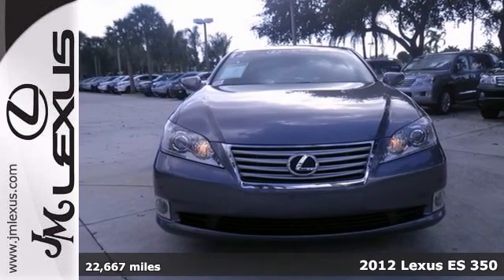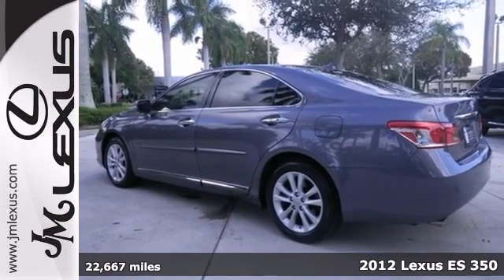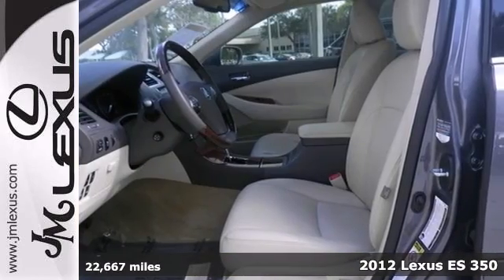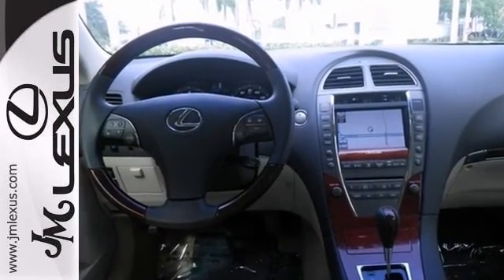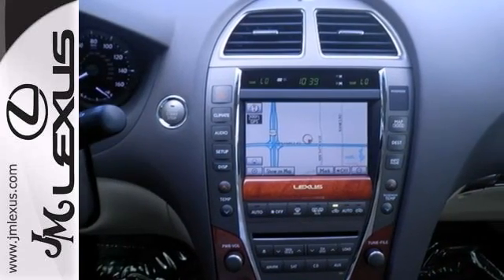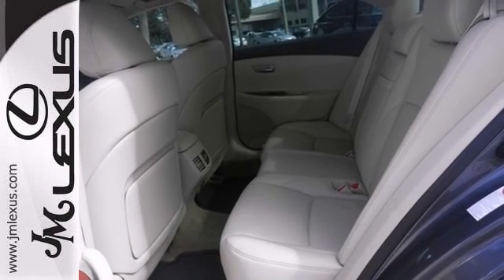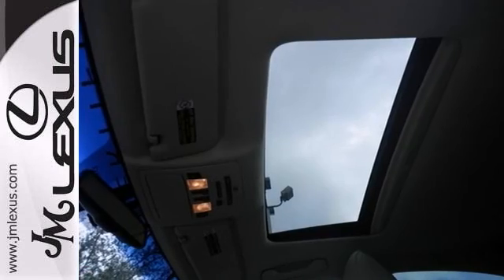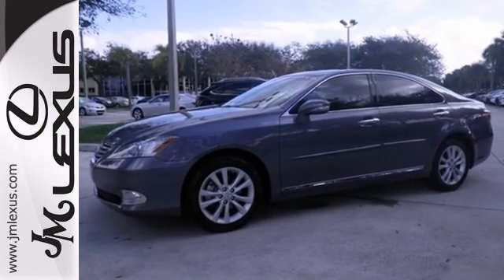Certified 2012 Lexus ES 350 Margate FL Ft-Lauderdale, FL 43069A - SOLD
Year: 2012
Make: Lexus
Model: ES 350
Trim: Navigation
Engine: 3.5L V6
Transmission: Automatic 6-Speed
Color: Nebula Gray Pearl
Interior: Tan
Mileage: 22667
Stock #: 43069A
!! 1 OWNER / CLEAN CARFAX !! LEXUS CERTIFIED! 3 YR/100K WARRANTY! BUY WITH CONFIDENCE! NAVIGATION SYSTEM!! LEATHER INTERIOR!! POWER MOONROOF!! PARKING SENSORS!! REAR BACKUP CAMERA!! BLUETOOTH!! This terrific 2012 Lexus ES is the car that you have been looking for. It has forever ahead of it with plenty of space still left on the odometer.

Address:
5350 W Sample Rd